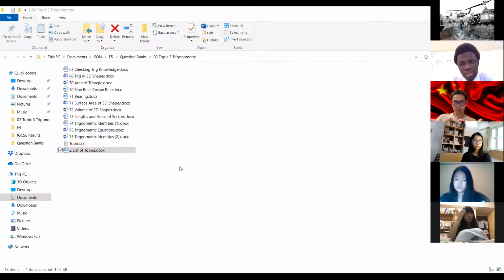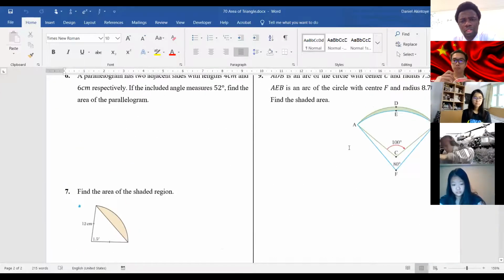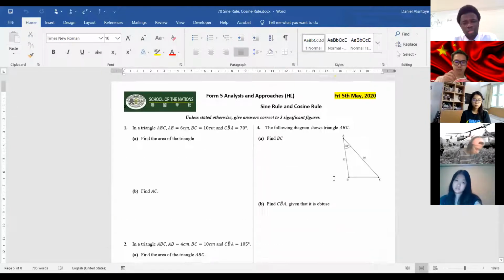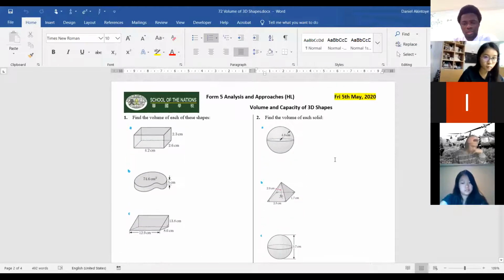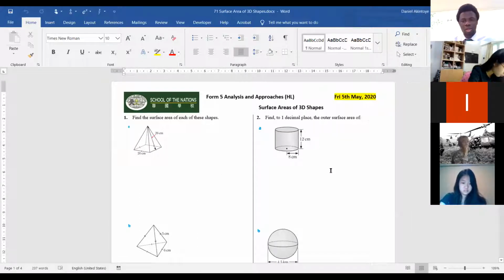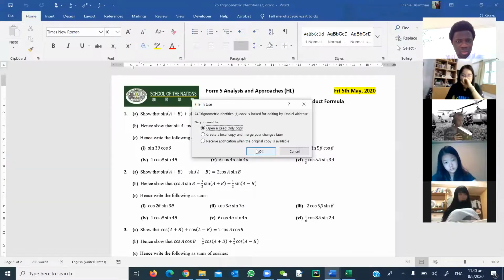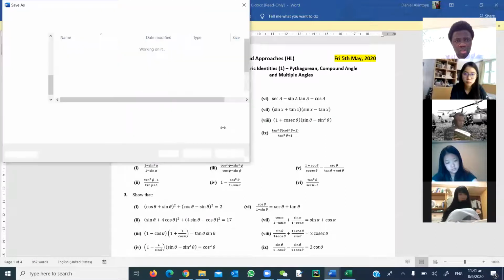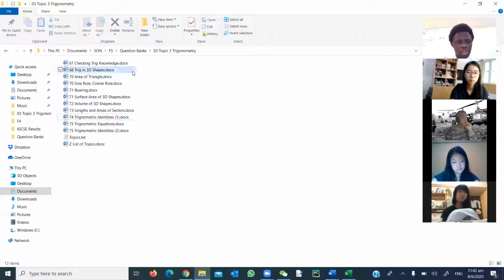F5 Webinar: Plan to Review F4 Related Trig Topics